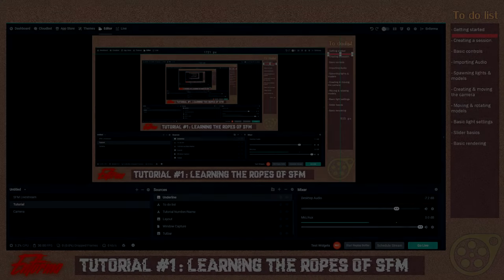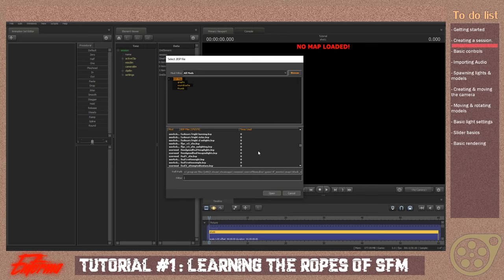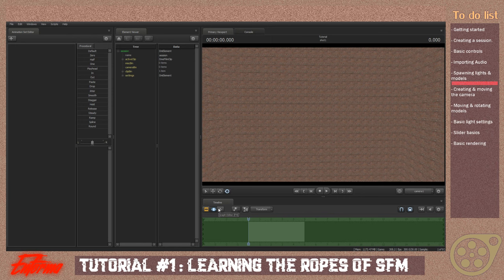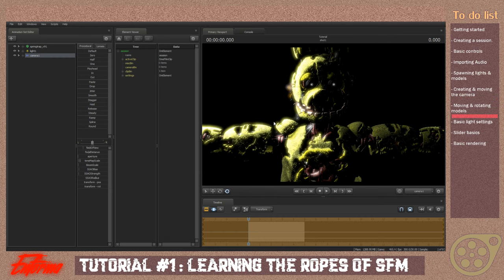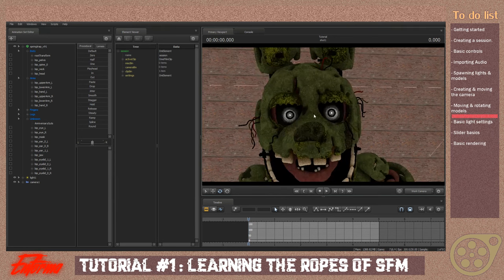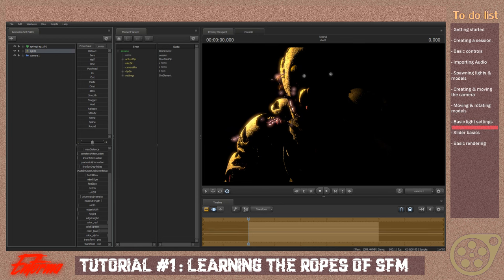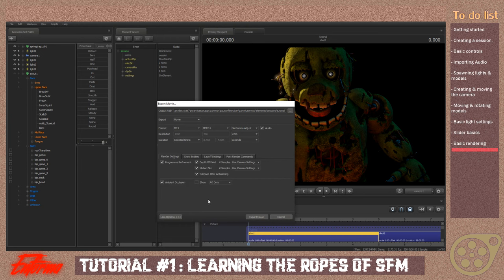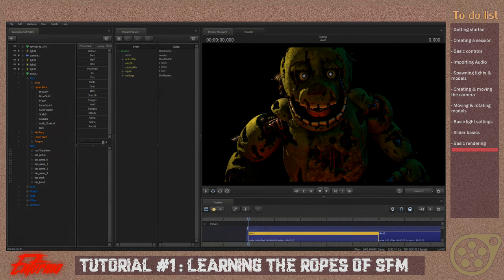Getting Started | SFM Tutorial #1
So finally, Enforma decides to begin the sort of long awaited SFM tutorial. I hope that the quality of this one shows that I have more to offer compared to last time. Don't worry, future videos should not end up being 24 minutes long but you have to start somewhere!